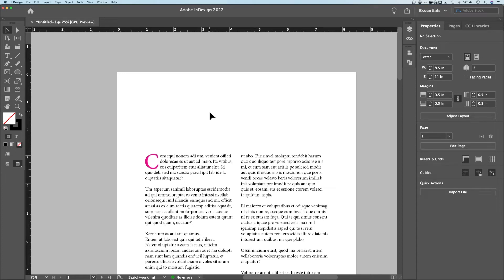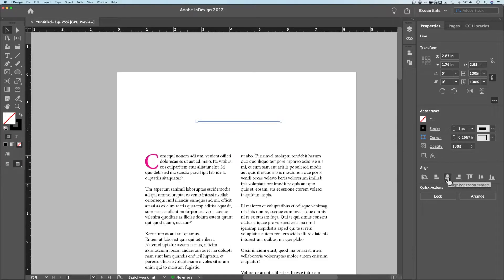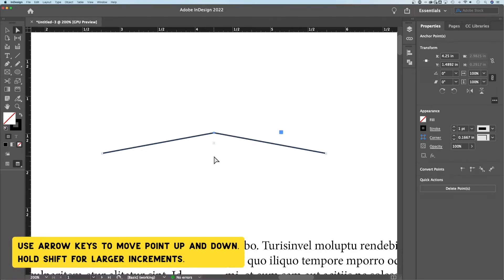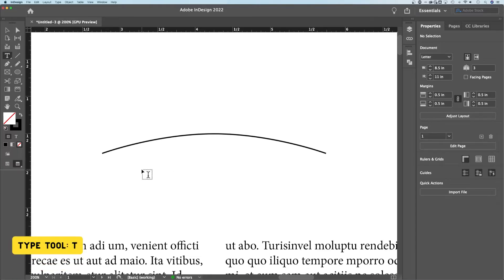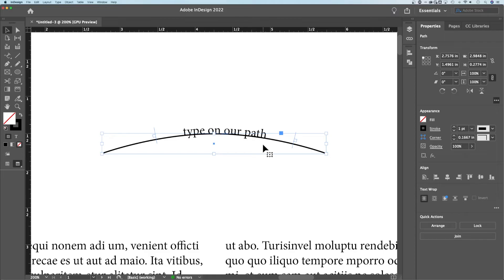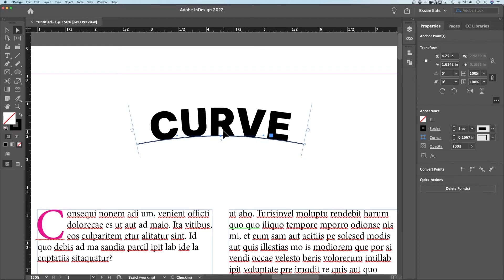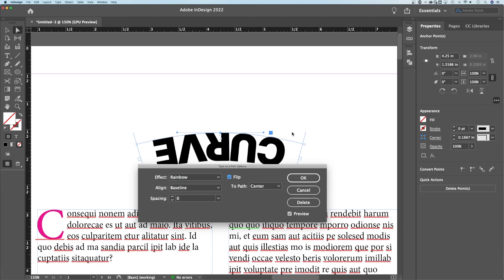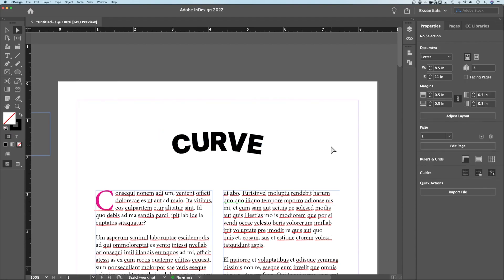How to Curve Text in InDesign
In this beginner InDesign tutorial, learn how to curve text in InDesign using the Type on a Path tool. Unfortunately there is no warp feature, but you can still curve text in an arc shape in InDesign!